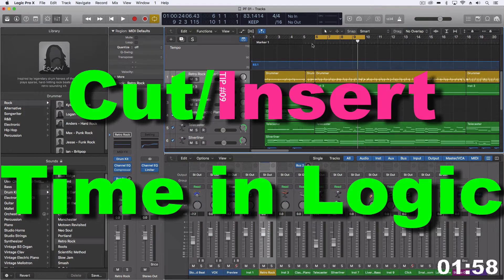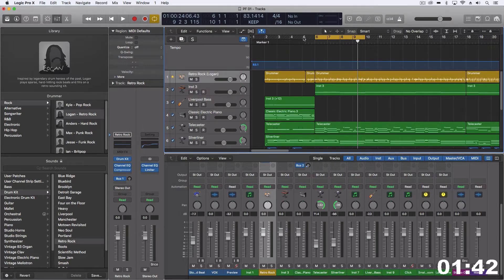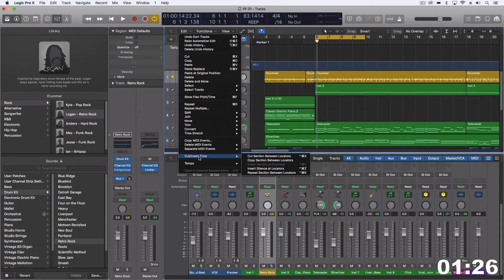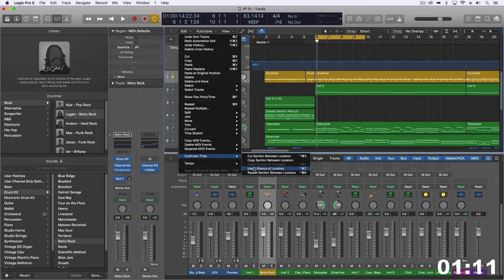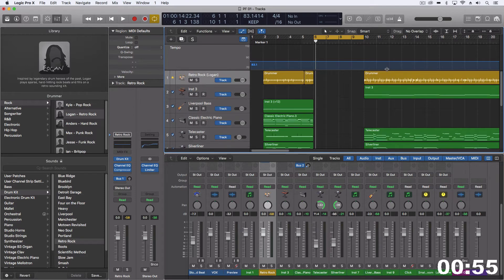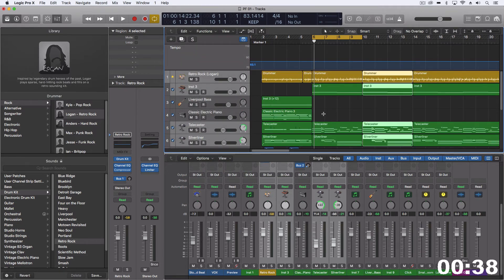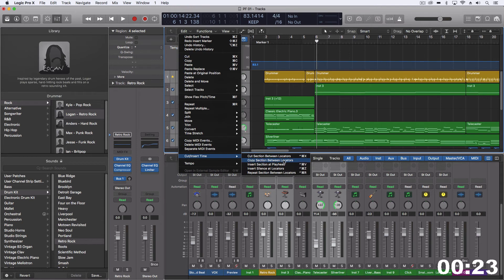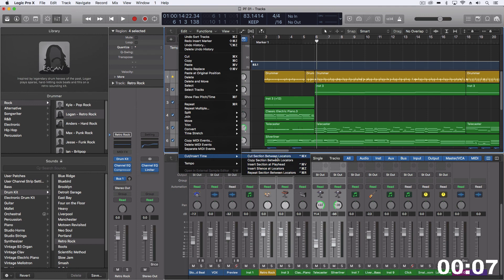Cut/Insert Time | LPX Two Minute Tip #09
Ever need to add a section into an arrangement in Logic Pro? It's easy.